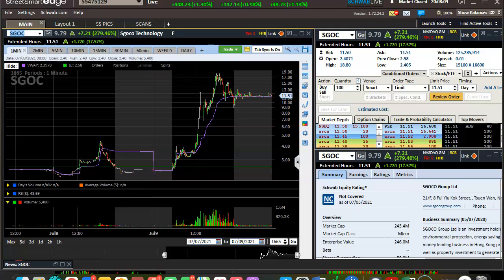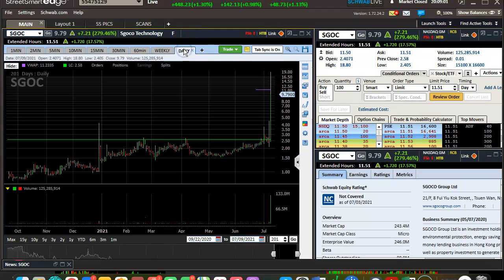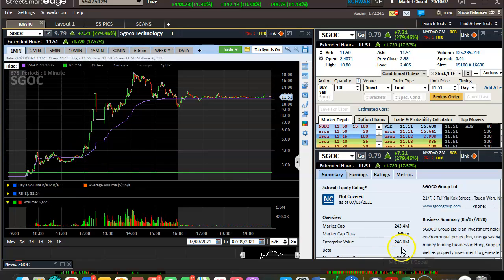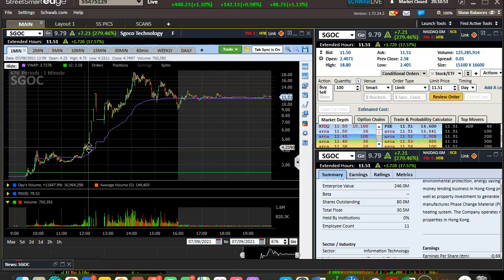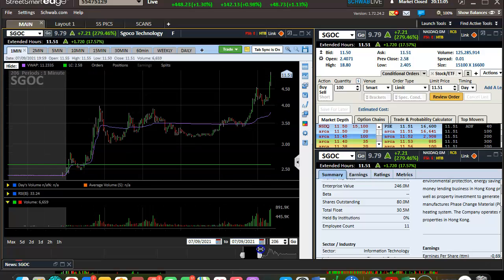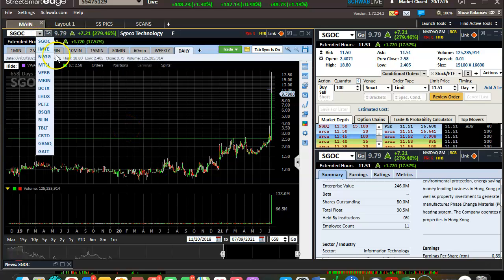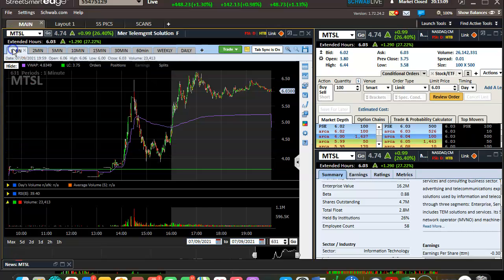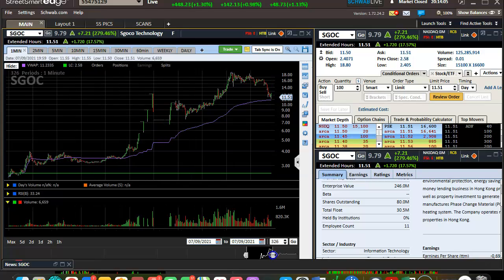INSANE INTRADAY SUPERNOVA OVER 500% $SGOC I T SECTOR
Trade recap with Fadi Husary